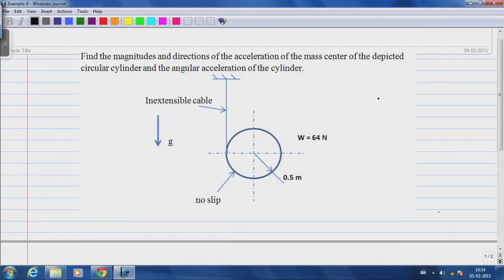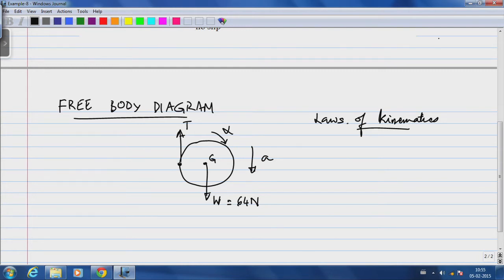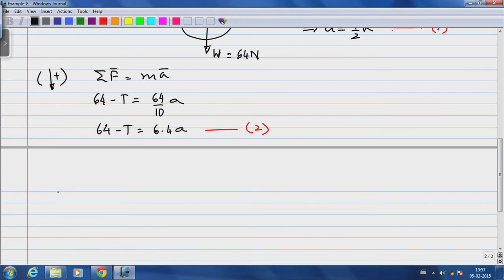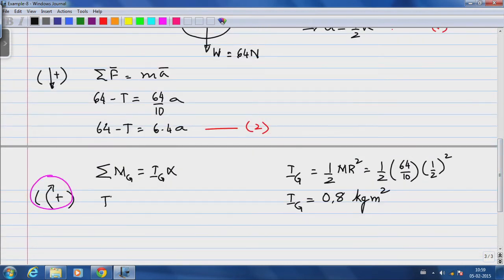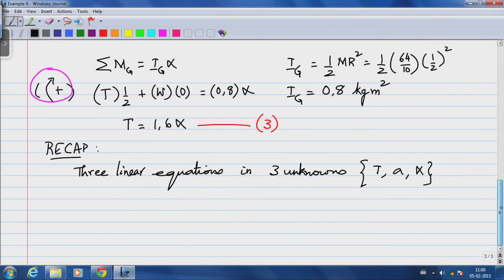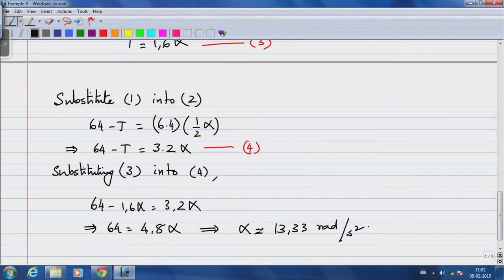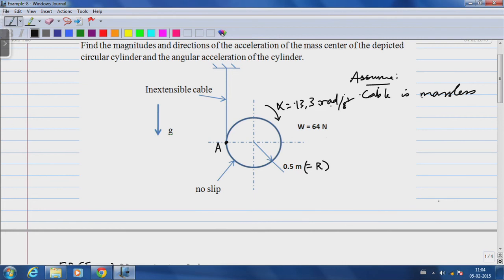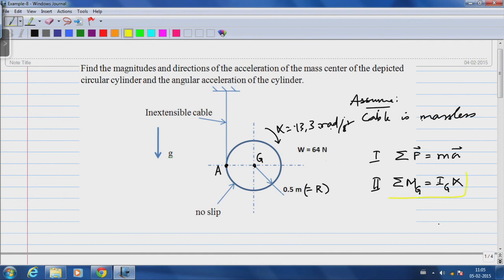Dynamics -Example 2